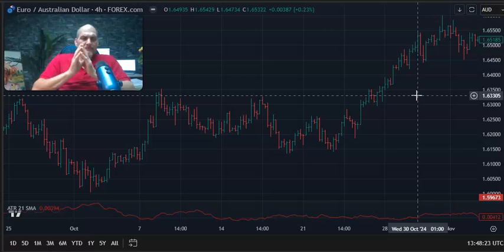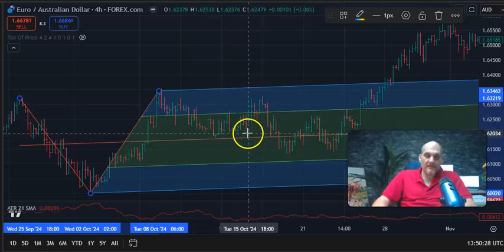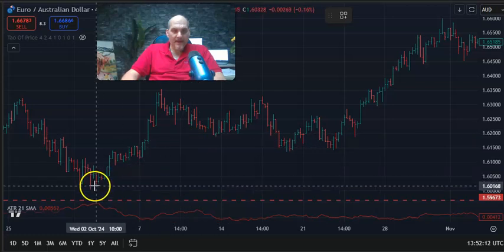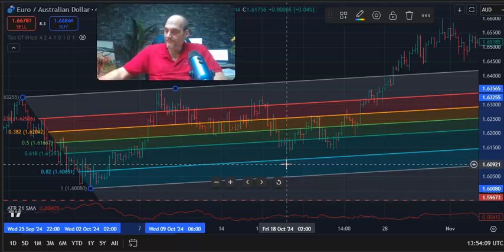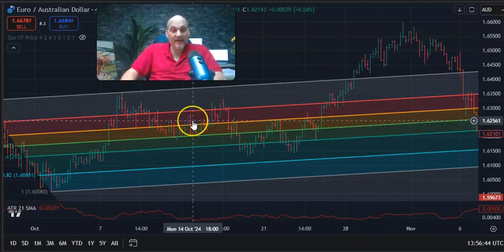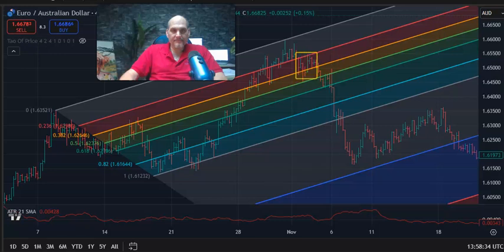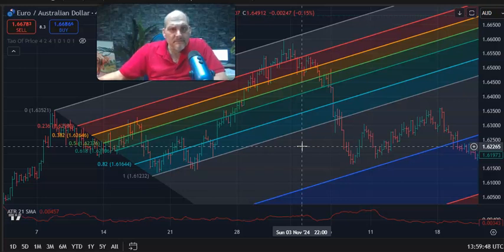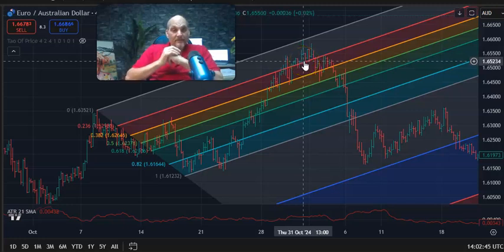Fibonacci Channel Strategy (2025): Pro-Level Trading Setup for Massive Gains!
Can a simple channel predict your next big forex win?

The answer lies in the Fibonacci Channel strategy. In this video, I break down how to draw, apply, and project accurate price targets using the Fibonacci Channel tool. Unlike basic fib retracements, this method gives you non-horizontal support and resistance zones that most traders miss.

You'll learn how professional traders use Fibonacci extensions to project breakout moves, identify congestion zones, and make smarter decisions. Whether you're using TradingView or another platform, this strategy will elevate your technical analysis game.

The secrets of Fibonacci channels are revealed, exposing how professional traders use this powerful tool to identify key price levels and anticipate future market movements. This video dives deep into advanced strategies and insights that are often kept hidden, empowering viewers to unlock a new level of trading mastery.

I will reveal that By apply a Fibonacci extension to a consolidation phase within the channel we can Estimate profit targets on a break out of the channel.
Potential Upward market: low to low, circle back to a reference high.
Potential Downward market: high to high circle back to a reference low.

✅ Ready to upgrade your trading setup?
💡 Grab your free forex trading ebook at Park Avenue Trading
💬 Drop a comment and let me know how you use Fibonacci tools!

🔎 Related Phrases:

Fibonacci Channel Strategy, 2025, Pro-Level Trading Setup for Massive Gains, How To Draw Fibonacci Channels In Tradingview, Fibonacci Channel Strategy For Forex, Fibonacci Trading Strategy With Breakout, Best Way To Use Fibonacci Channel, Fibonacci Extension Strategy For Targets, Fibonacci Channel Vs Pitchfork, Advanced Forex Fibonacci Channel Technique, Forex Trading With Fibonacci Support Levels, How To Find Resistance With Fibonacci Tools